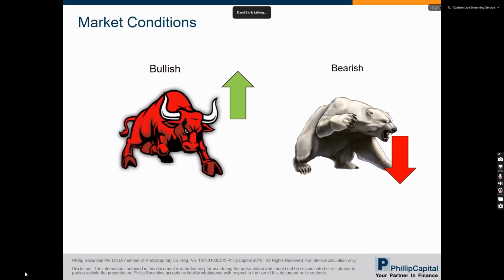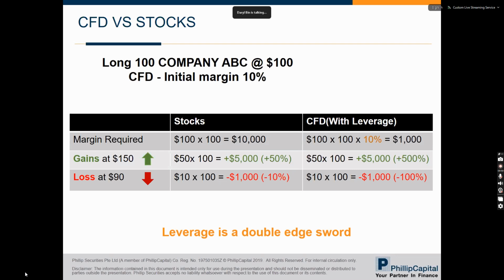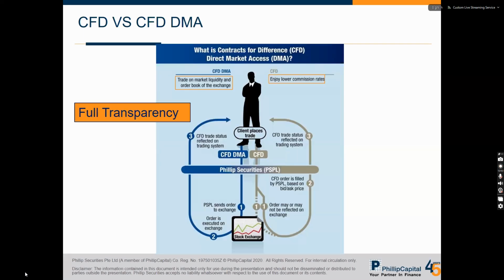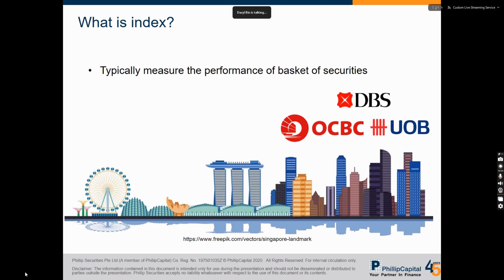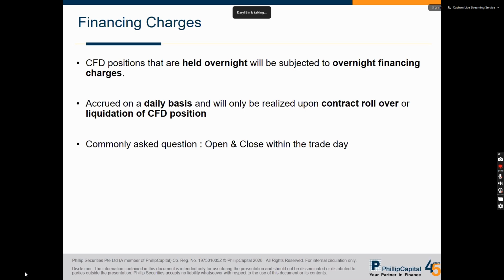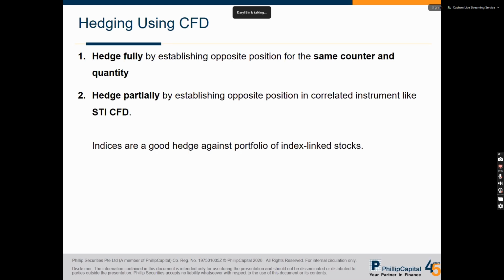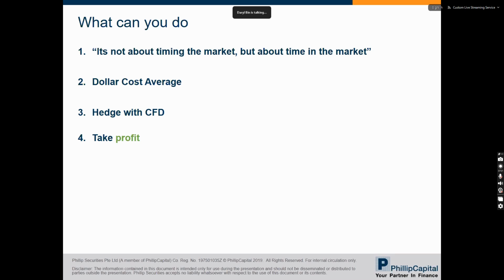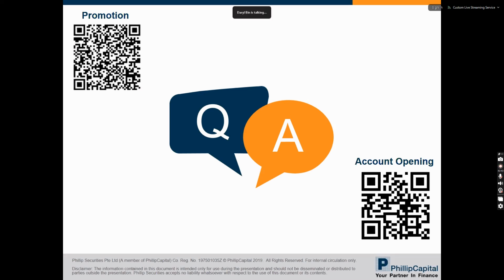(poems) kickstart your CFD trading journey